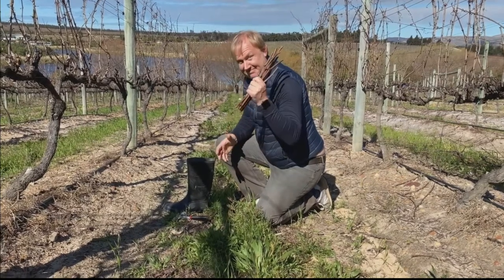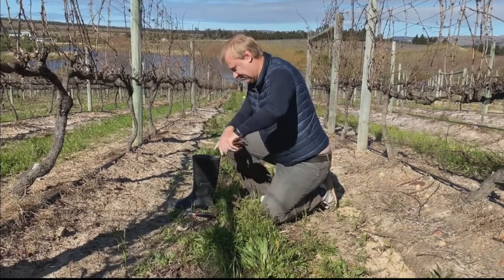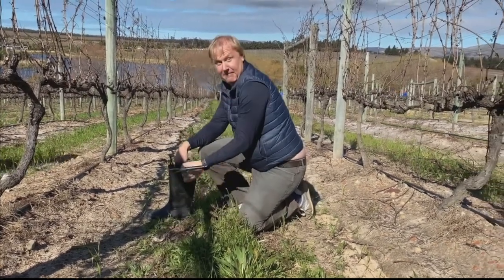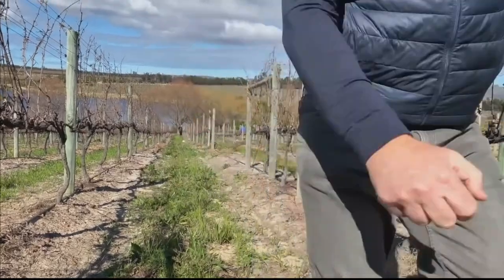Richard Kershaw gives us the lowdown behind his new Pinot Noir, Smuggler's Boot.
The Smuggler's Boot Pinot Noir from our very own Richard Kershaw is a seriously sophisticated Pinot Noir from the sought after Elgin Valley.

But... The Smuggler's Boot? A bit of an unusual name for a wine? Luckily Richard filmed this short video to tell us the story behind his new wine.